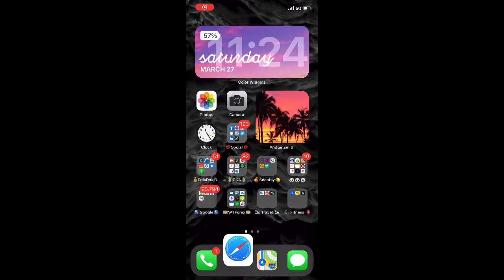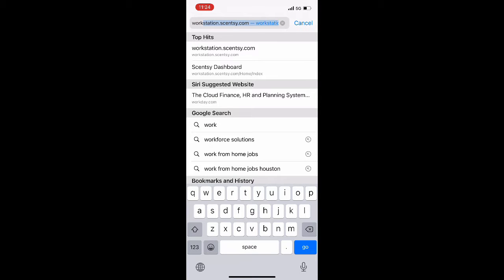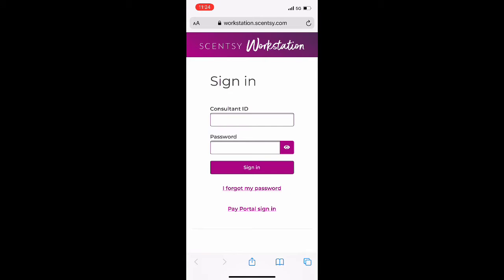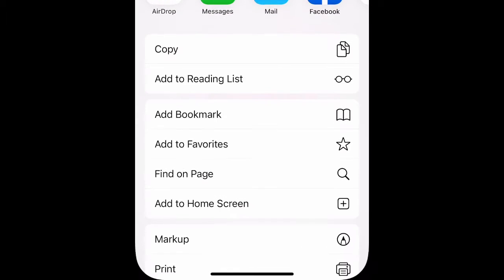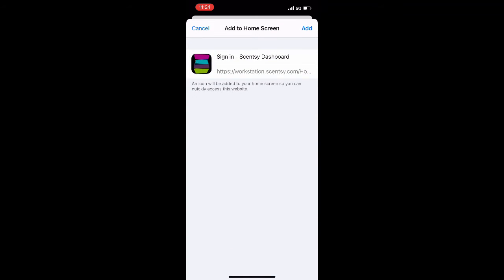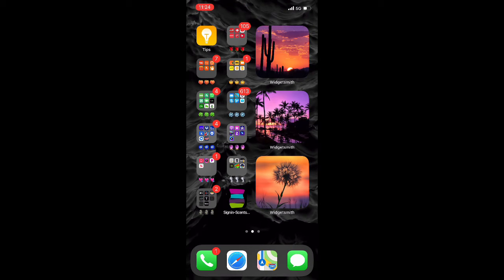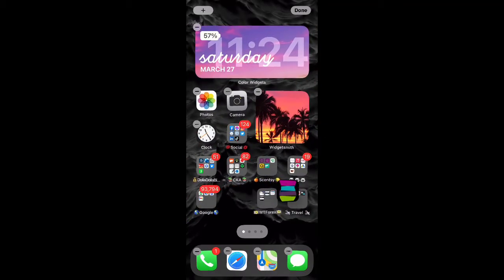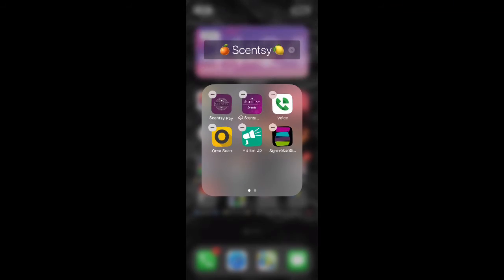Get your Scentsy App on Apple iPhone!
Quick hack directions on how to add a Scentsy “App” to your Apple iPhone and save you time from having to type in your Workstation address each time!

It’s easy and free with these simple steps! You can apply this to ANY website you frequently visit who doesn't have an app!

If you are the least bit curious about starting your own Scentsy business and have no idea how to get started, I'd love to get you on the right track! There are a variety of ways for you to Join Scentsy with little to no out of pocket costs! All you have to do is have a little patience and put in add some hustle to earn your Consultant kit with little to no out of pocket costs to you! Still curious? Let's set up a quick Meet & Greet so I can tell you how!

Already made up your mind and ready pay the full price for the Join Kit? There's nothing wrong with that, it's how I started too!